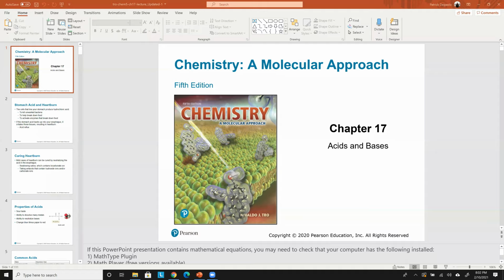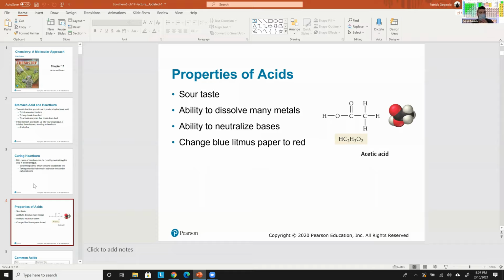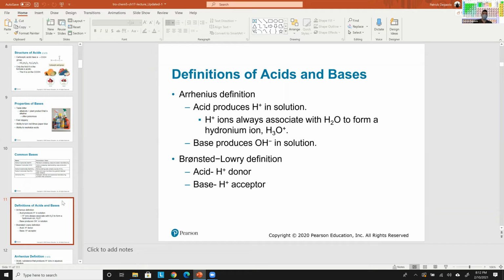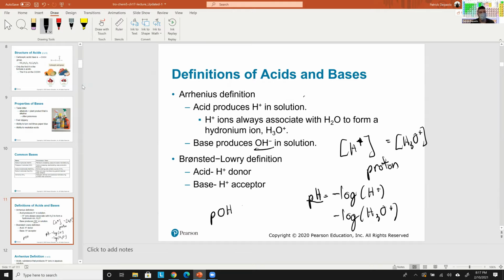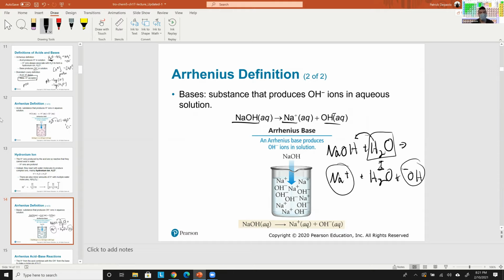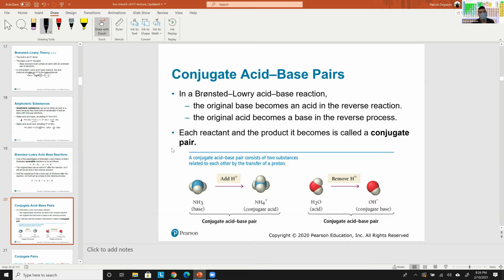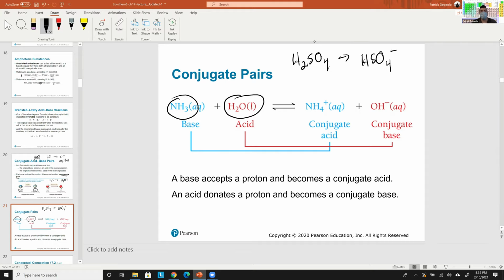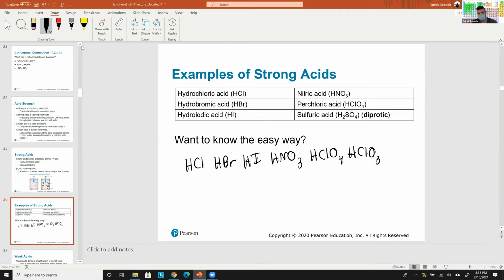CHEM-126: General Chemistry II: Chapter 17: Acid Base Equilibrium Lecture Part 1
Chapter 17: Acid Base Equilibrium
Part 1 Full Lecture
Spring 2021